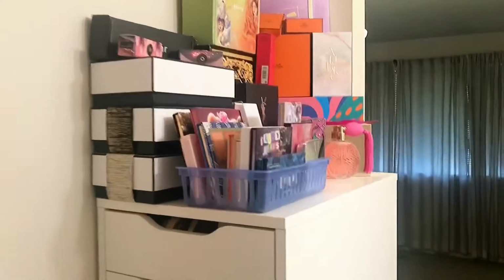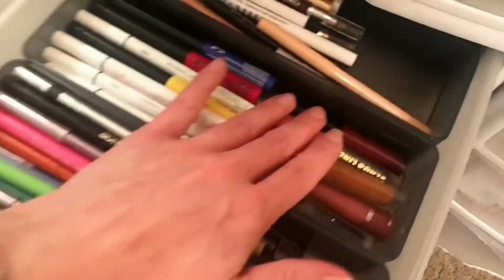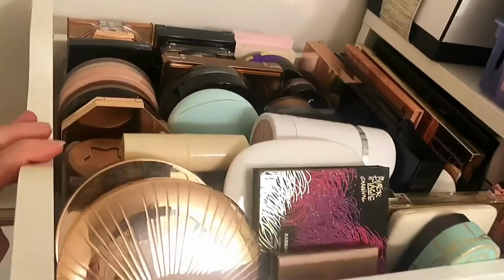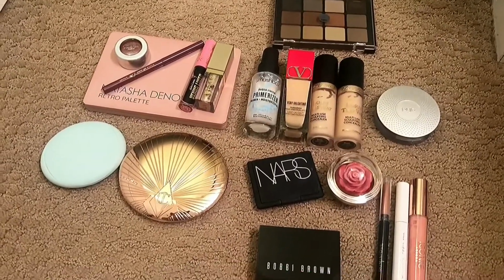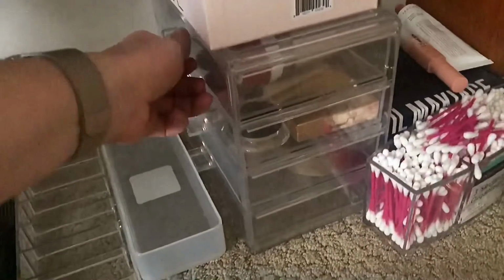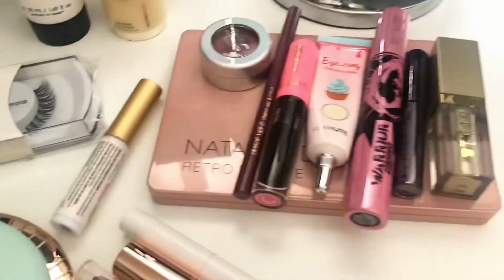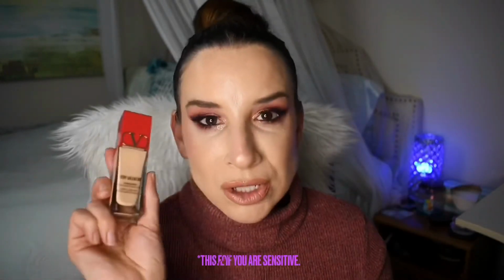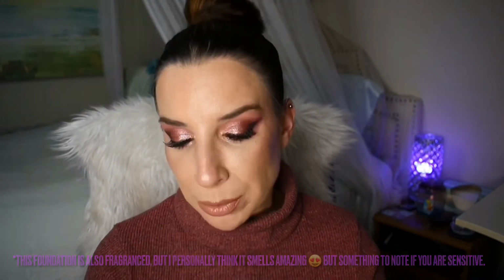Shop My Stash 🛒 || Makeup Look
Hey Fam! 🥰 Thank you so much for stopping by! In this video, we are going to be shopping my stash for a makeup look! Thank you so much to those of you who voted on this week’s video!! I hope that you find this video fun and helpful and I hope that you enjoy it!!

On my face:

Very Valentino Light Perfecting Foundation
Too Faced Born This Way Scuplting Concealer - Swan & Pearl
Urban Decay Perversion Mascara (lower lashes)
GlamLite Eye-cing Eyeshadow Base
Flower Beauty Warrior Princess Mascara (upper lashes)
Iconic London Gloss - Love Struck
Natasha Denona Retro Eyeshadow Palette
PUR 4-in-1 Pressed Mineral Makeup Powder
Viseart Structure Brow & Eyeshadow Palette
Colourpop Clear Brow Feather Effect Styling Wax
Charlotte Tilbury Airbrush Bronzer - 2 Medium
Tarte Breezy Cream Bronzer - Seychelles
Kiss Strip Lash Glue
Camara Aunique Beauty Lashes
Lime Crime Venus Liner - Dahlia
Mented Brown Down Eyebrow Pencil
Stila Glitter & Glow - Stylish
Touch in Sol Metallist Sparkling Foiled Pigment - Persian Rose
Colourpop BFF Creme Gel Liner - Charmed
Dominique Cosmetics Lip Liner - Crush
Colourpop Lippie Stick - Aquarius
Bobbi Brown Highlighting Powder - Pink Glow
Winky Lux Cream Rose Blush - Tea Time
Nars Blush - Orgasm
Smashbox Photo Finish Primerizer Primer
Colourpop All Star Setting Spray